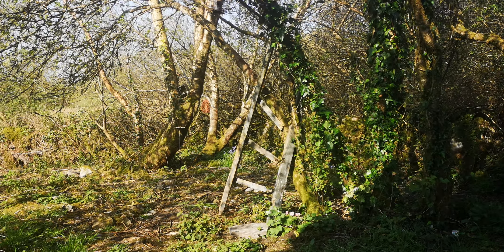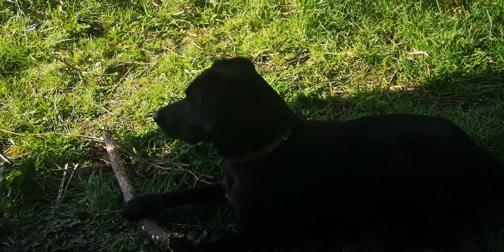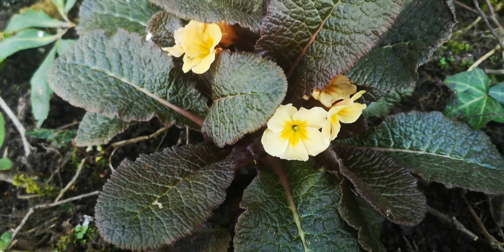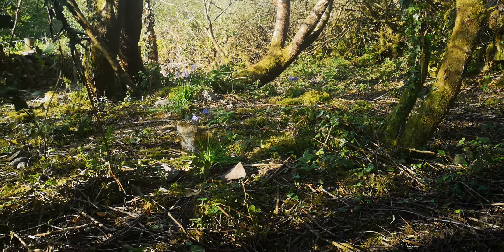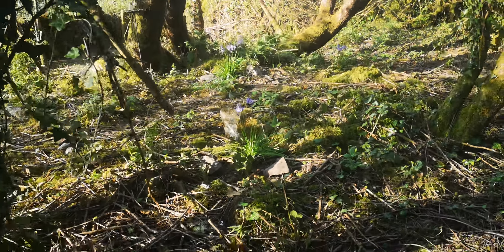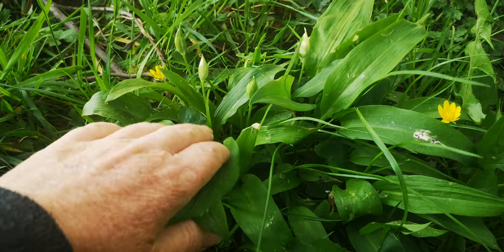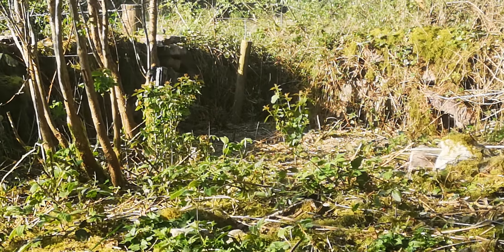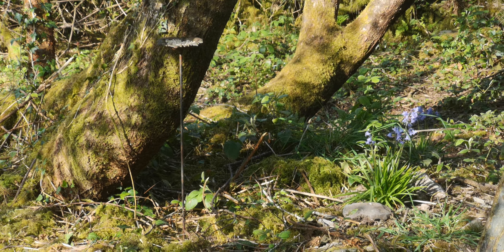Good morning from the Secret Garden, 22 April 2019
Birdsong, dappled shade, and a look at some new, cultivated Irish primroses. And of course, Mimi the Stick Monster 😊